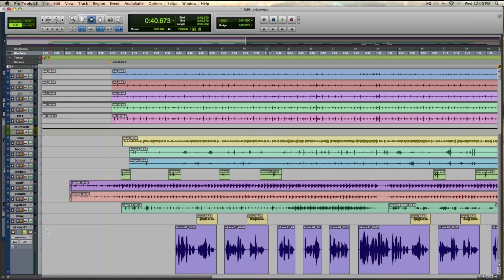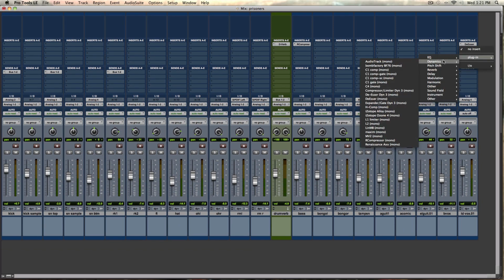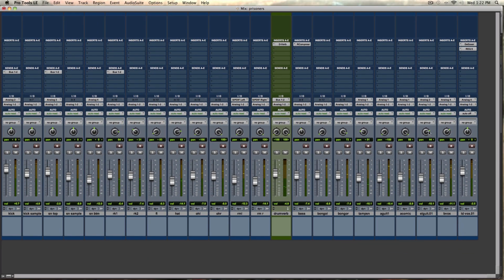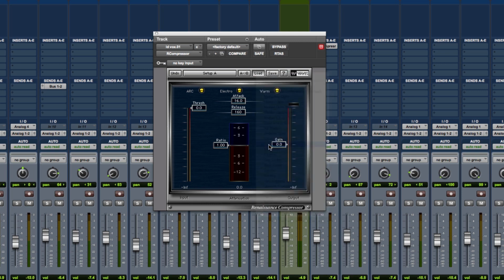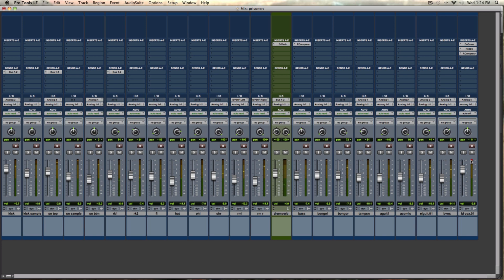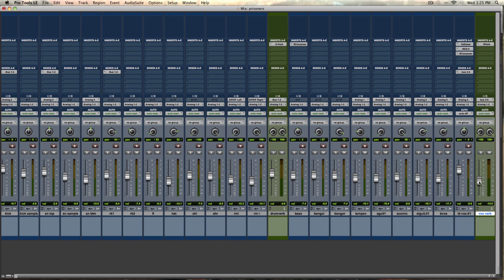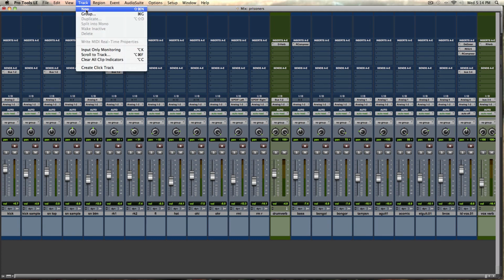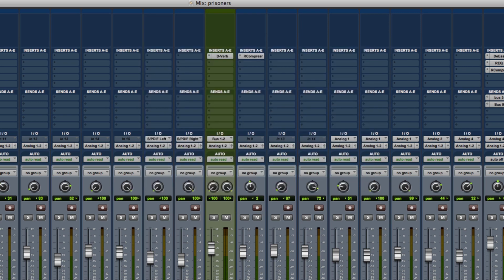Pro Tools Vocal Processing Tutorial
Examples of how to process your vocal tracks for Mixing